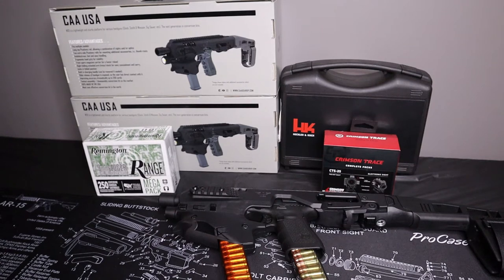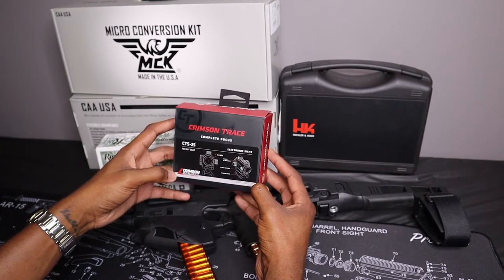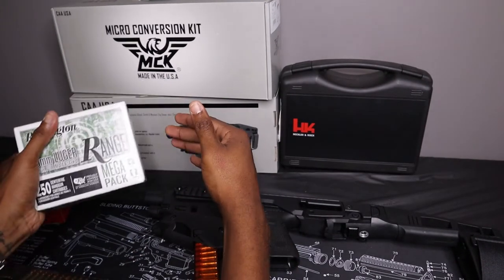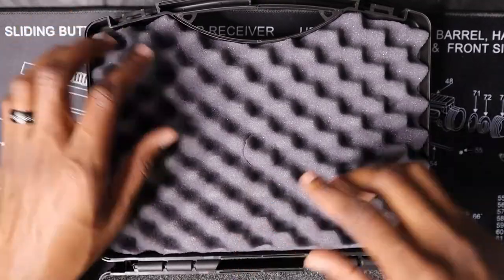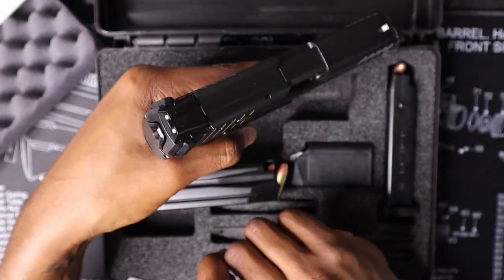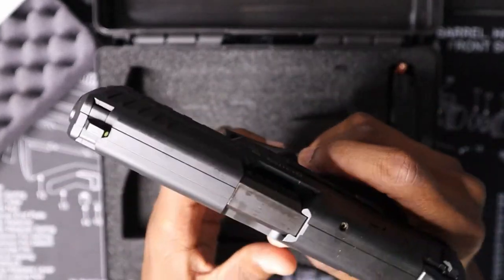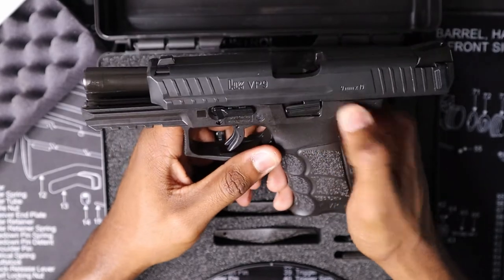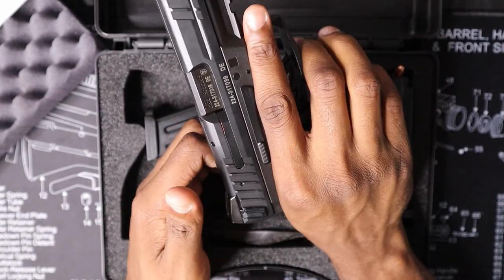UNBOXING THE H&K VP9 & FIRST IMPRESSIONS! and ammo shortage hack!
Here's how you can save money on your gun stuff!!!

I was at my local gun store and got a steal on Ammo! I found 250 rounds of 9mm! makes sure you are being patient and you are not overpaying for ammo!

Now, I also picked up the H&K VP9 on a great deal as well! Make sure you are asking your local dealers for discounts if you a returning customer of theirs! the VP9 has a chance to be the best gun in my collection. Here are my first impressions of the amazing gun!